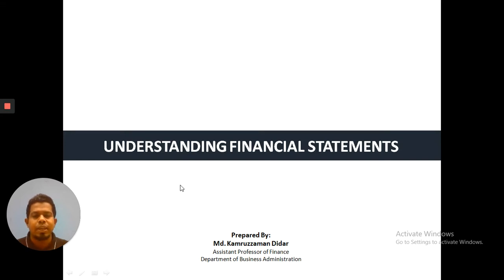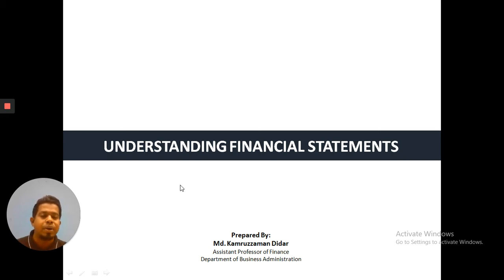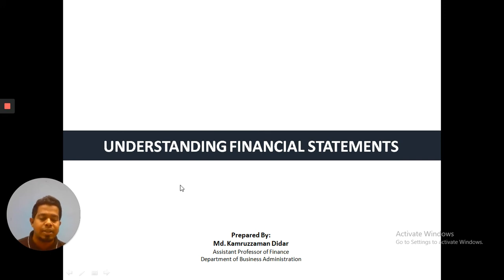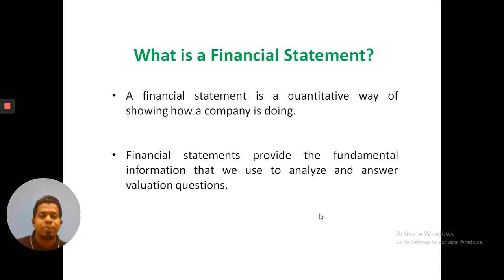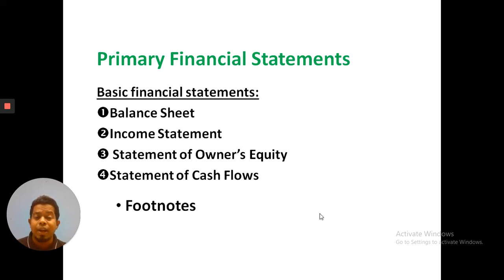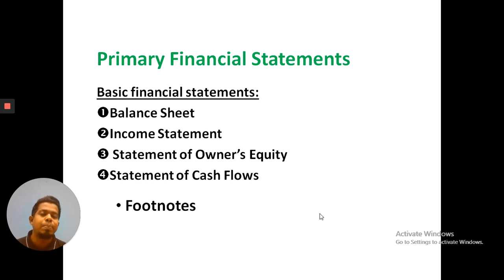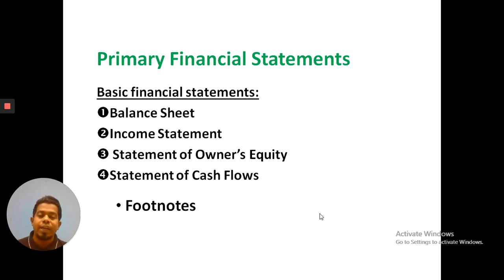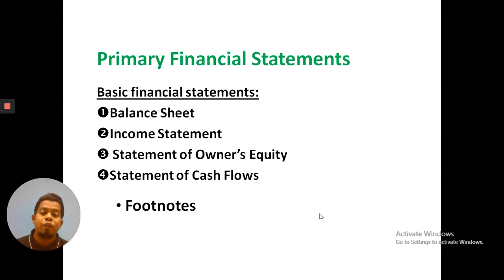Understanding Financial Statements: Chapter Overview